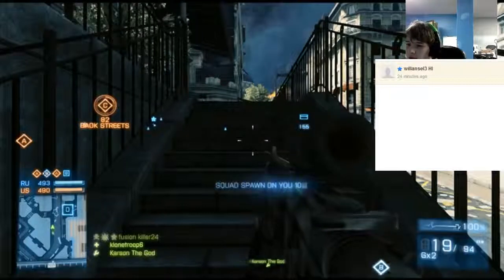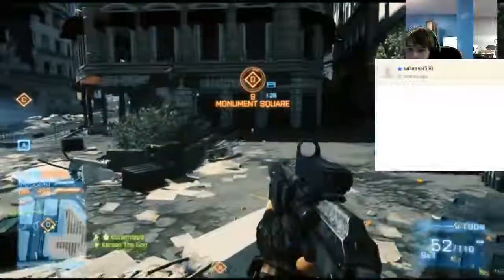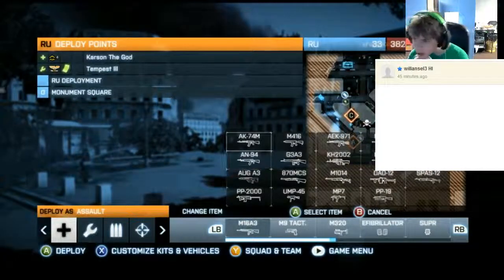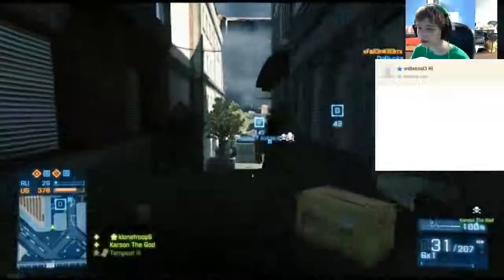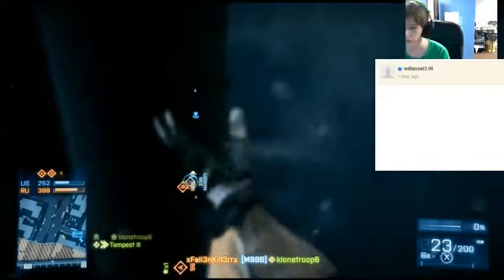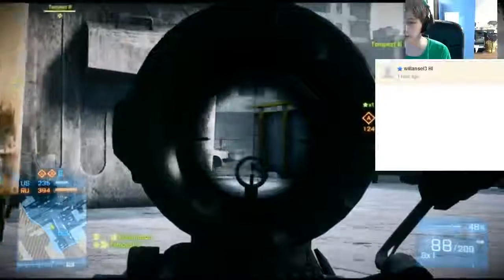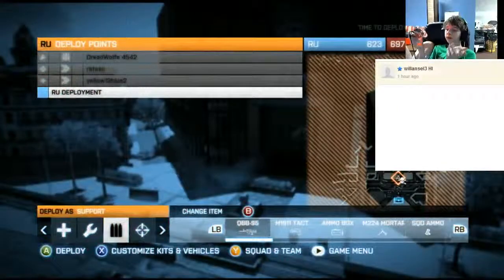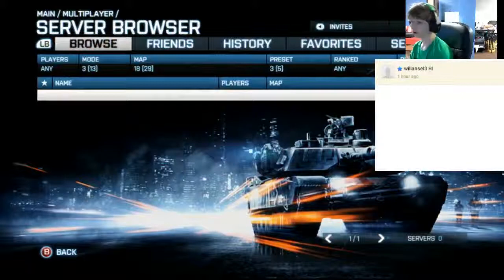battlefield3 ustream live stream